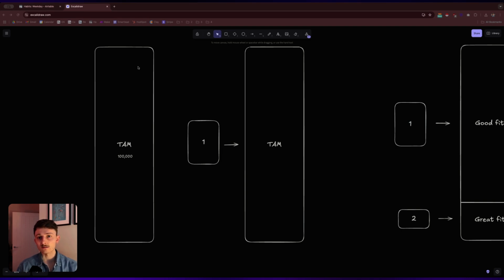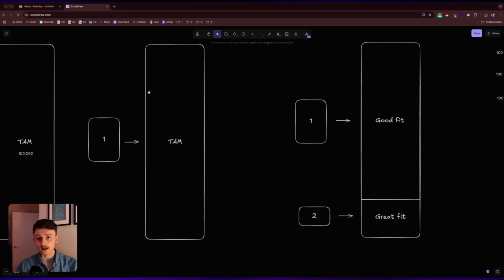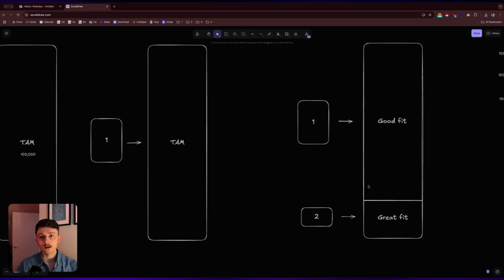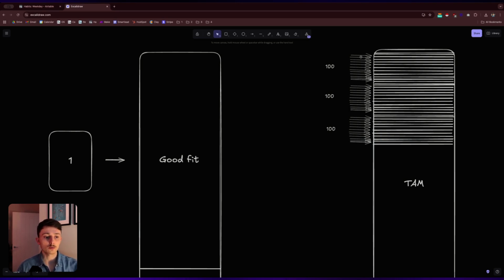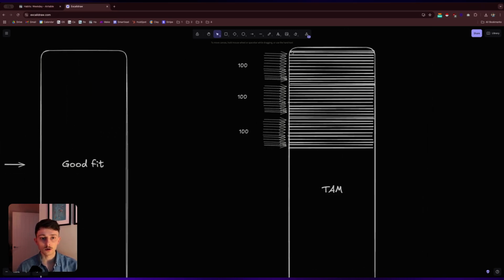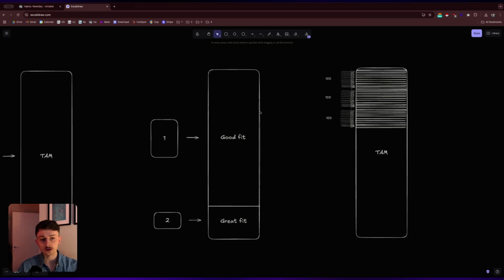Improve your outbound results by using the split method